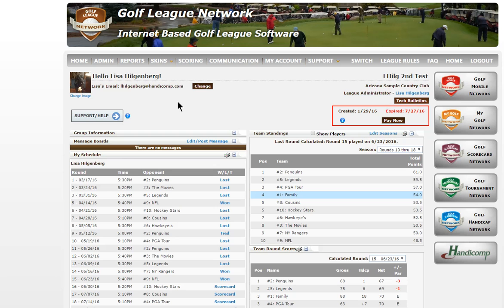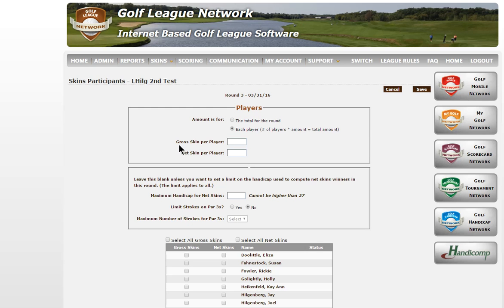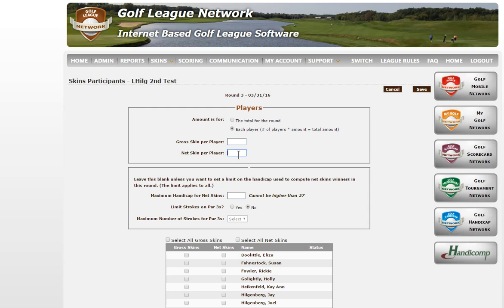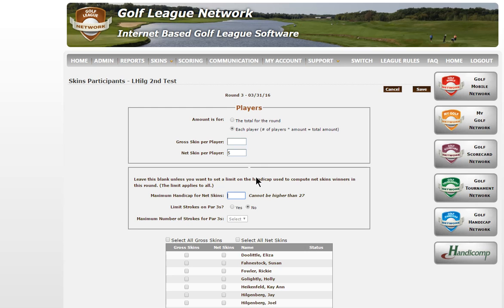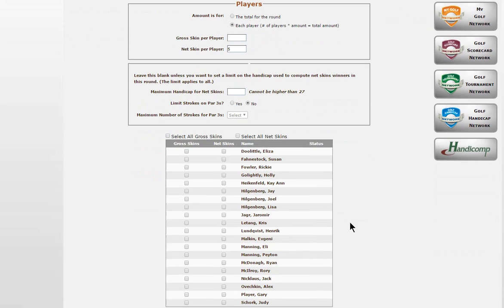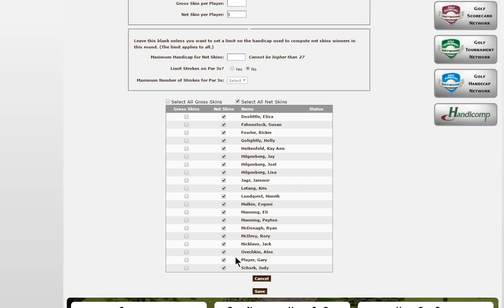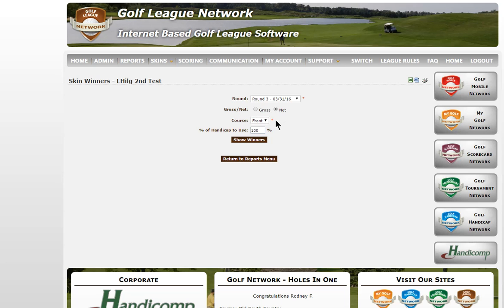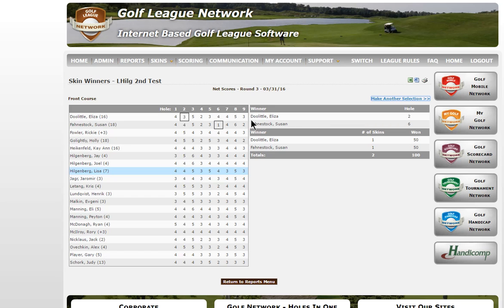Skins video tutorial